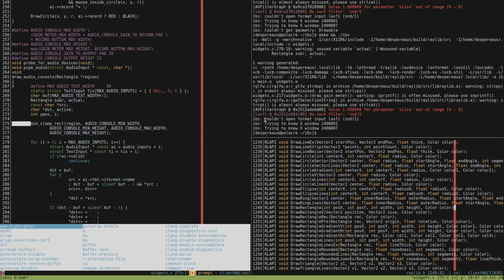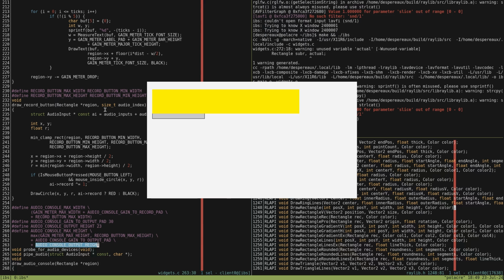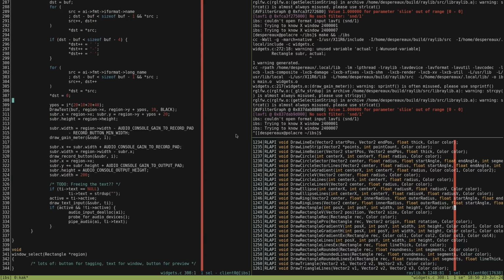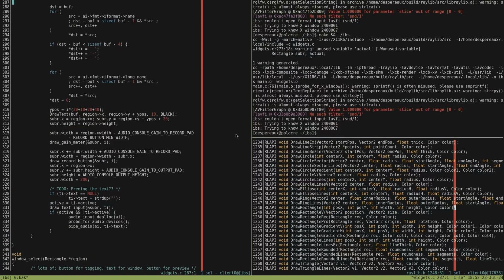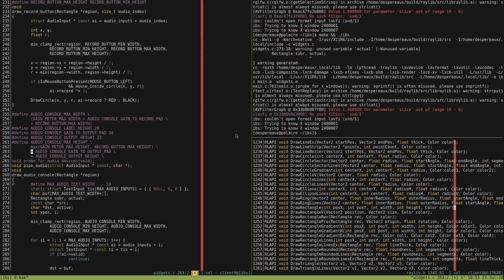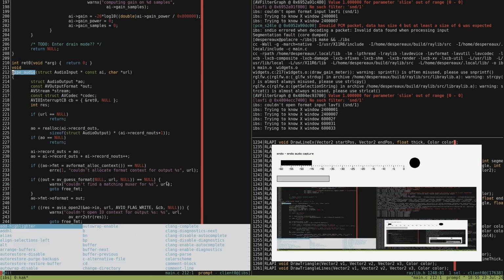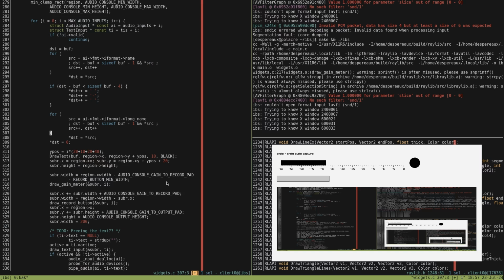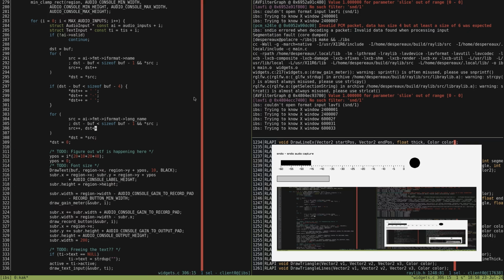23 - Improved Broadcaster Software: Bugs, Bugs, and More Bugs (Part 3/12)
Continuing on from last time, we work on the out-of-bounds window bug, and start thinking about how to go from video preview, to video recording.